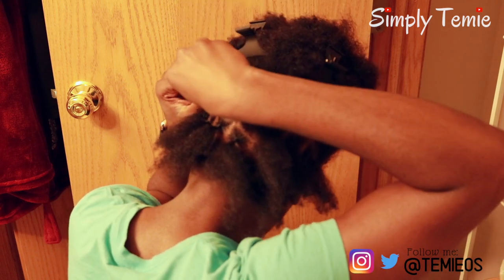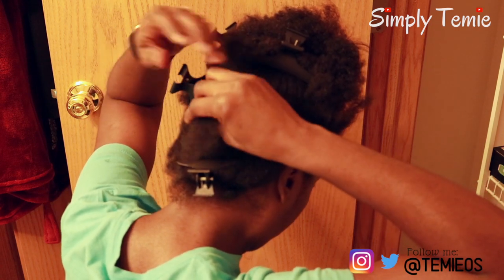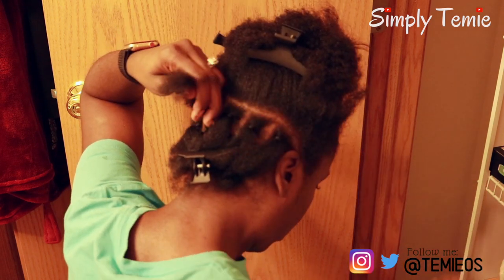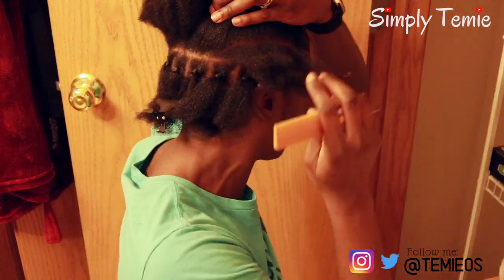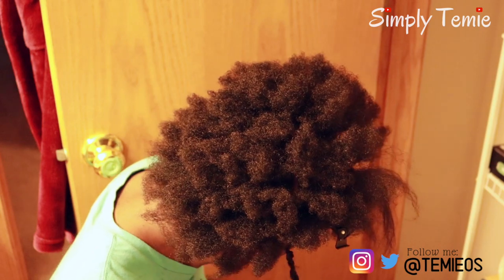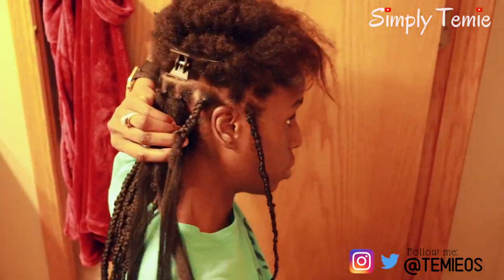I TRIED RUBBER BAND BOX BRAIDS | SIMPLY TEMIE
I TRIED RUBBER BAND BOX BRAIDS | SIMPLY TEMIE Hi everyone, this was my second attempt at doing the rubber band box braids. Hope you enjoy the video.
Be sure to👍🏾LIKE this video, 📹 SHARE with someone and 💬COMMENT your opinions, questions, and requests. And Don't forget to do the Honors! ♥♥♥ Tune in weekly for a NEW video♥♥♥ And Don't forget to be THANKFUL!

♥♥♥ Other music from Artlistio.

EQUIPMENTS I USE:

Camera:  Cannon 80D, iPhone 8+ setting on 4k 60fps
Tripod: Handheld tripod & Tabletop Tripod:
Lighting: Soft Boxes/ Clamp lights/ Daylight when available
Comica Microphone / Boya Lavalier Mic

If you're reading this leave 💙🤍emoji in the comment section. I 💙🤍 U. Thank You!